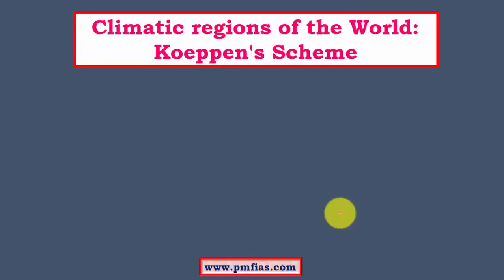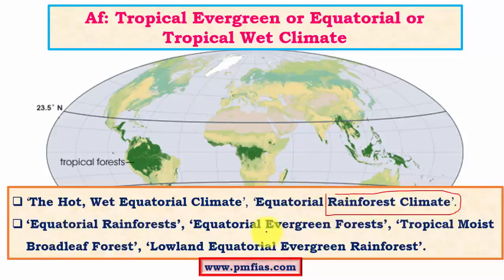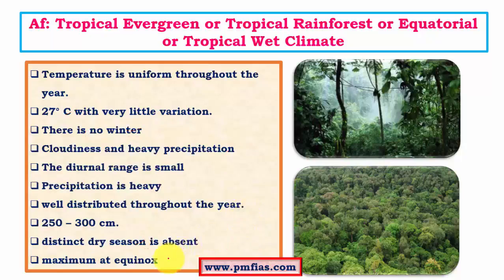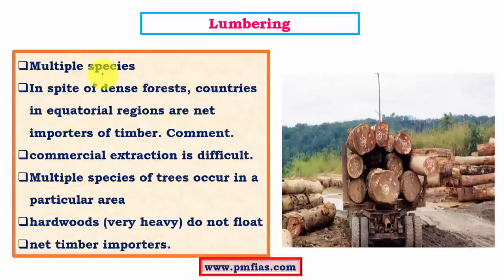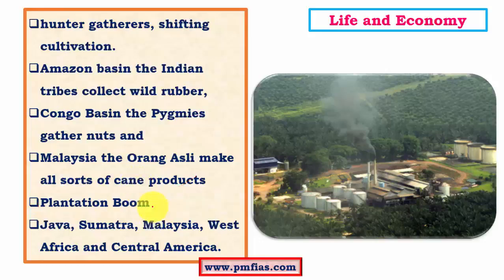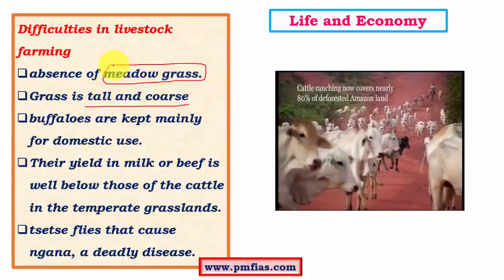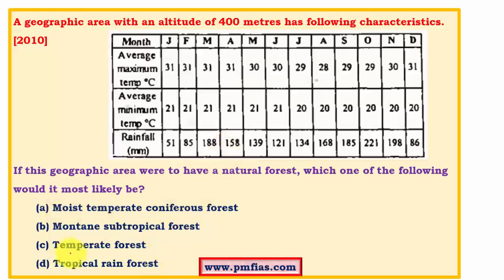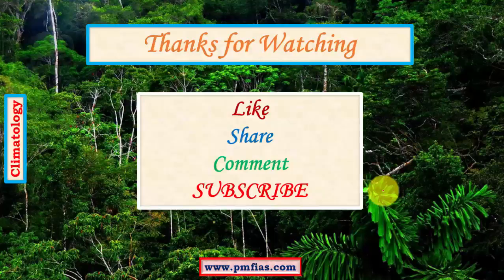C23-Rainforest Climate - Koeppen’s Scheme - Environmental Threats to Rainforests - Resource Curse